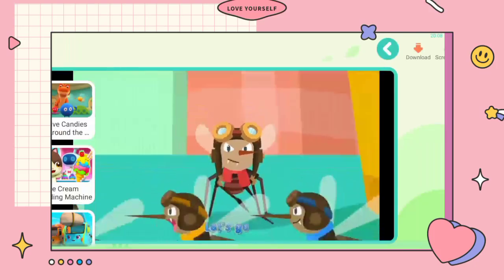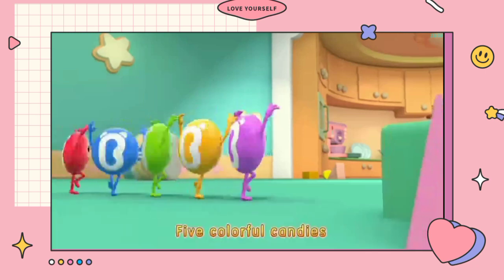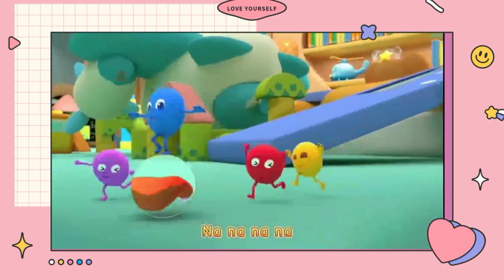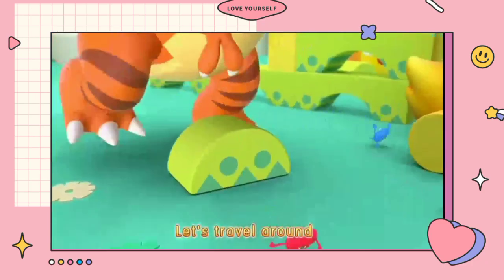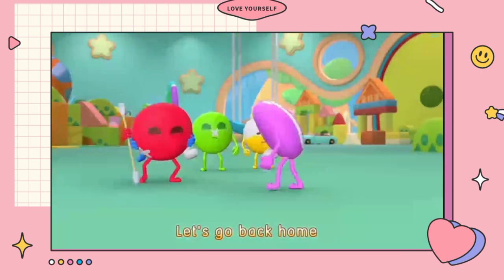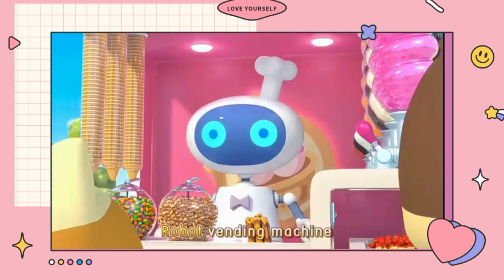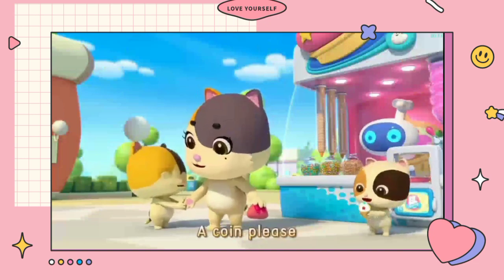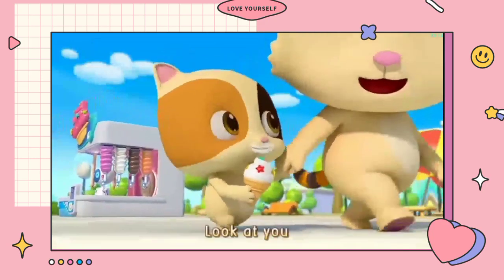wala_cartoon Music for learning. Learn English by listening to music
ambient study music to concentrate, ambient study music, reading music to concentrate, reading music to concentrate - ambient study music, study music, music t